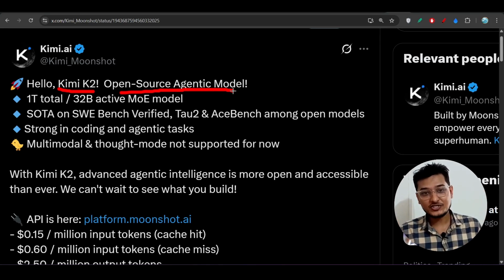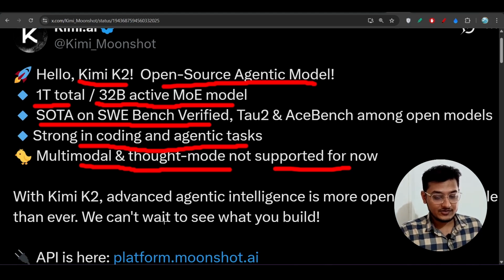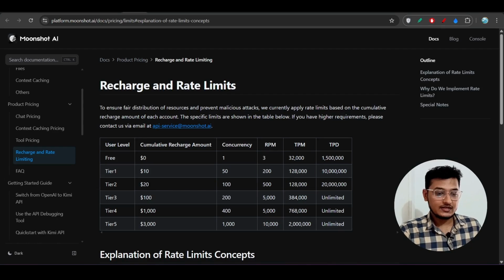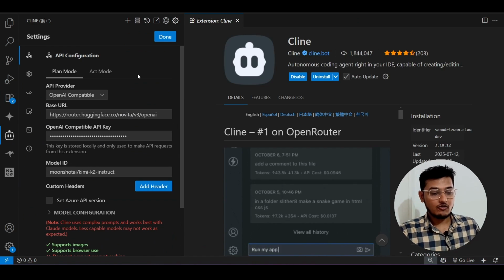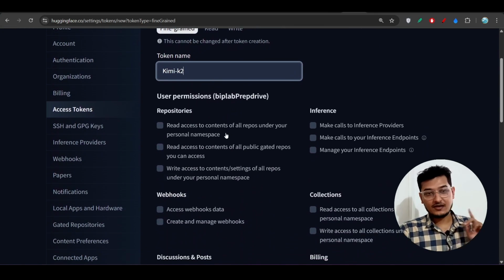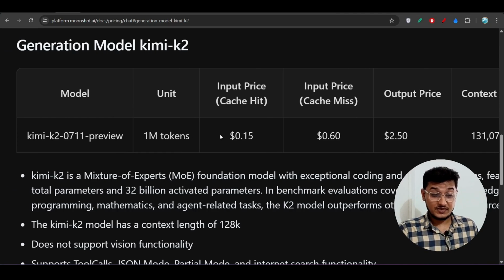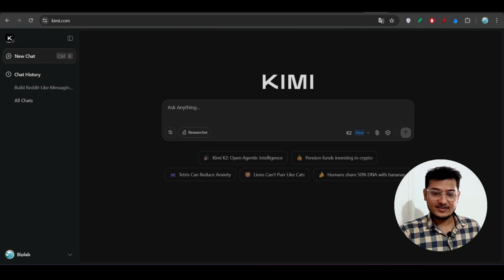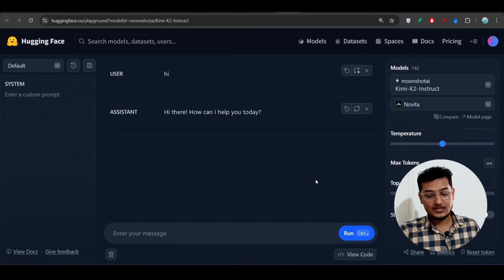kimi-k2 + Roo/Cline/Kilo + Free APIs : RIP Sonnet & Opus! KIMI just BROKE the AI Industry...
In this video, I'll be telling you about the exciting new Kimi K2 model - a massive 1 trillion parameter open-source language model that's shaking up the AI landscape with impressive performance that rivals Claude Opus while being completely free and open-source.

✅ Outperforms or matches Claude Sonnet 4, Opus 4, GPT-4.1, DeepSeek, and Gemini 2.4 Flash
💻 State-of-the-art on:
SweBench (Verified)
ACEBench
HumanEval & MBPP
MATH & GSM8K
BBH, AGIEval, and more

🧪 What’s inside the video:
Full benchmark breakdown 🔬
Real-world coding & reasoning tests 💡
Agentic performance compared to top proprietary models ⚙️
Inference speed & cost testing 💸
API demo & how to get started 🚀

💰 Pricing:
$0.15 / million input tokens (cache hit)
$0.60 / million input tokens (cache miss)
$2.50 / million output tokens

🌐 Moonshot has open-sourced:
Kimi-K2-Base: For fine-tuning & research
Kimi-K2-Instruct: For drop-in, high-speed agentic chat

This might be the most powerful open-source model ever.
The future of agentic AI is cheap, fast, and open.

API
1. Official
kimi-k2-0711-preview

2. Huggingface:
moonshotai/kimi-k2-instruct

claude 4
clade 4 opus free coder
google stitch
v0 alternative
google jules
jules google
google io
void
void ide
void editor
void ai
cursor alternative
cline ai
software engineering
Trae ai
stop paying for cursor ai
Cursor ai
windsurf ai
windsurf ide
ai agentic ide
cursor ai
ai code king
worldofai
free cursor alternative
beats vscode
free api
claude 3.5 sonnet
bytedance ai
develop full stack apps
ai coding
deepseek r1